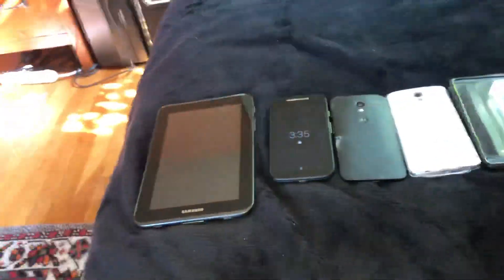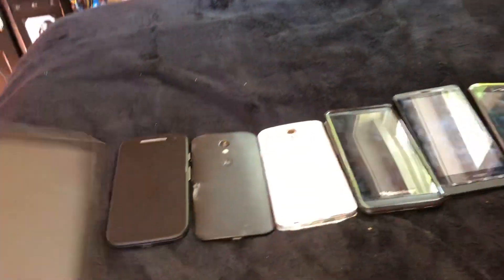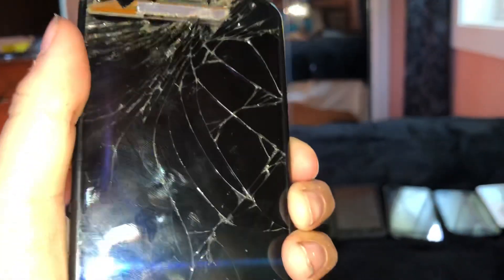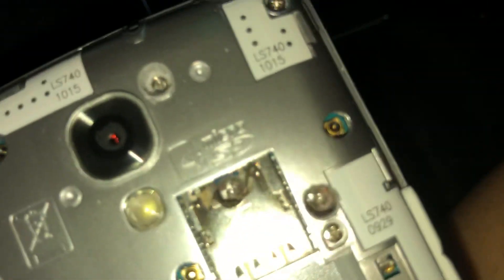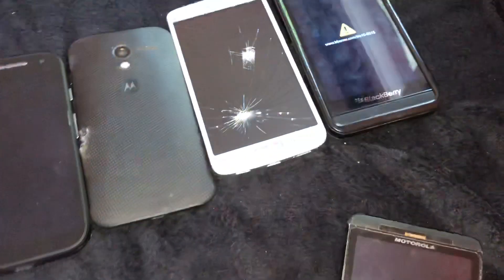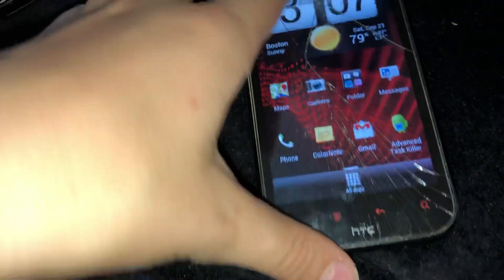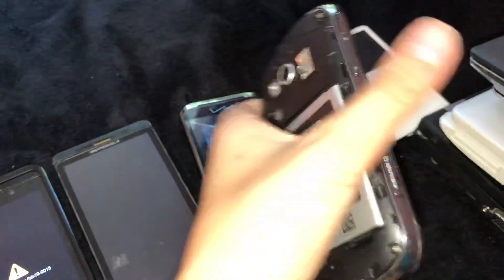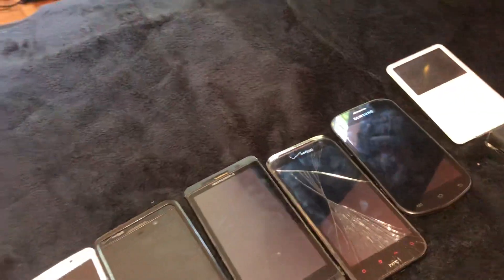Samsung Tablet, Moto E2, and more found in the Target Bin!